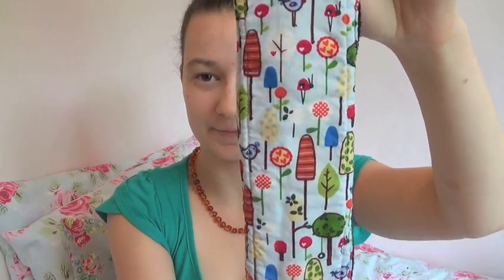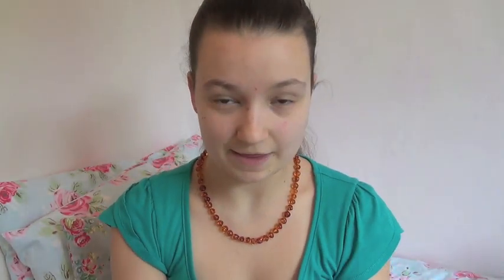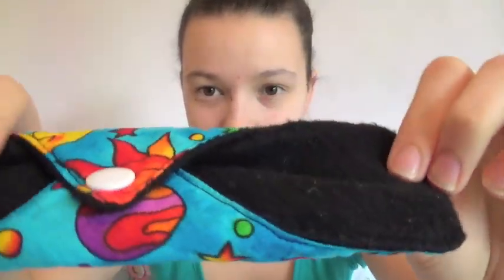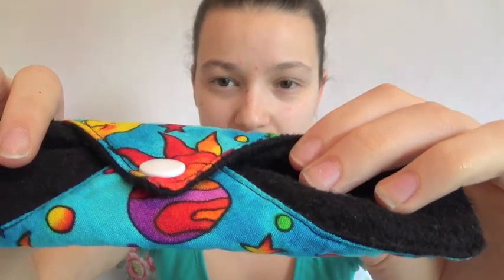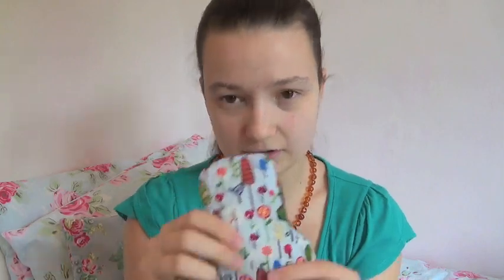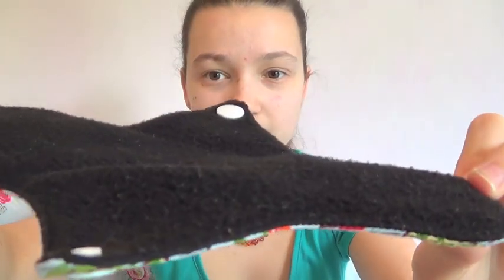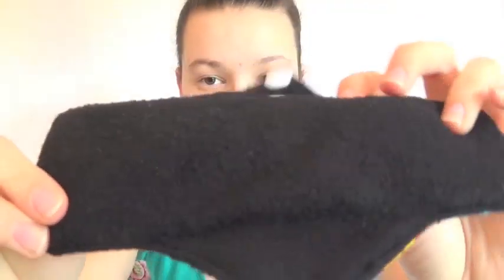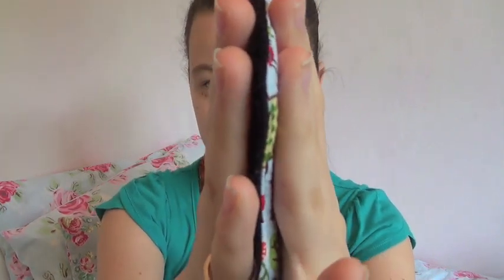Girly Bits pads review